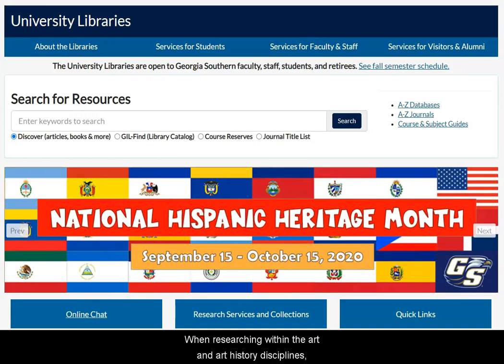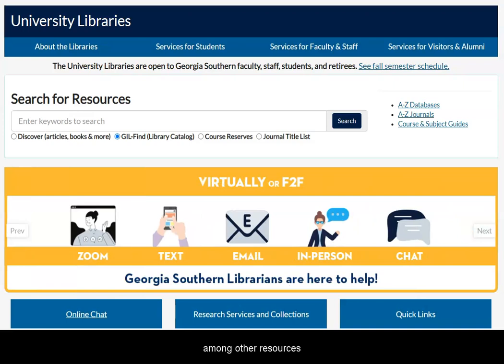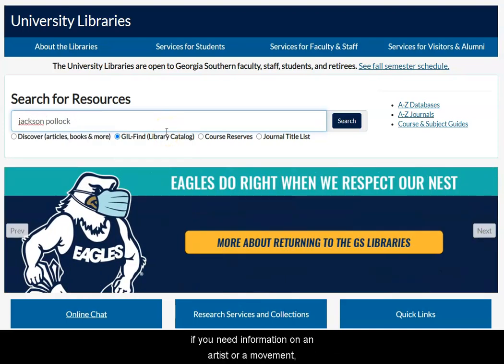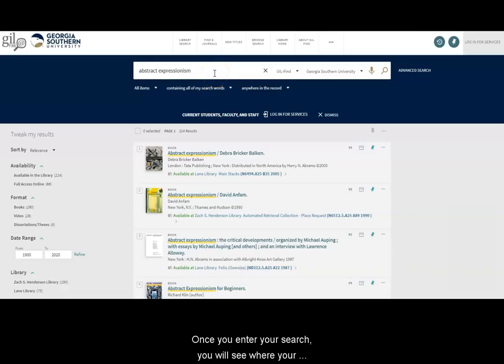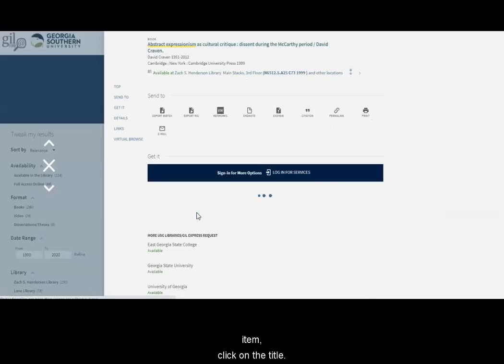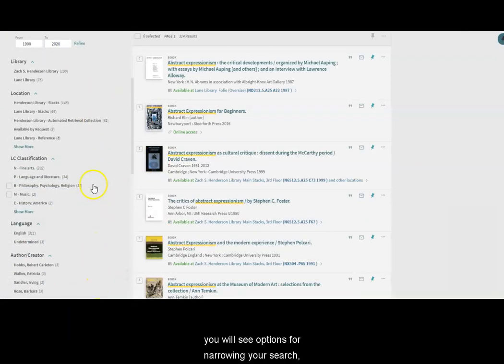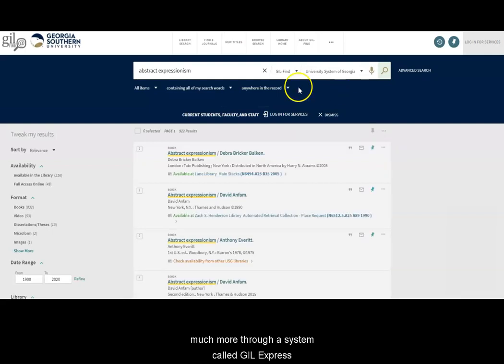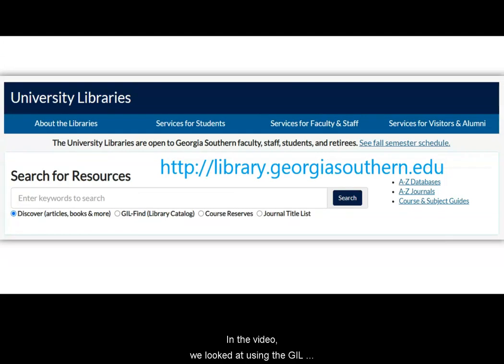GIL Find search for art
This video explains how to use the GIL-Find catalog to locate print and electronic books.